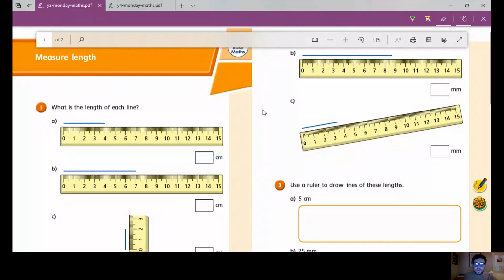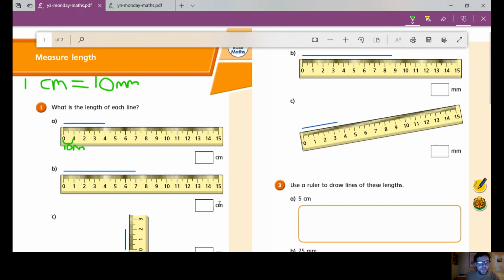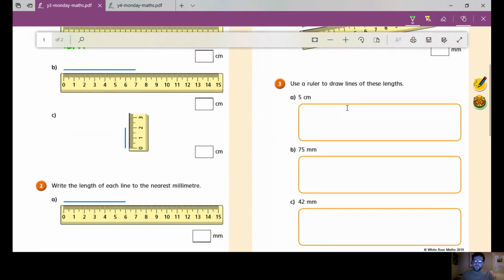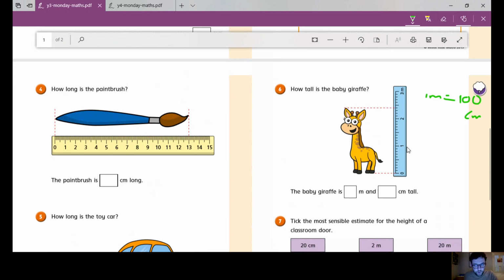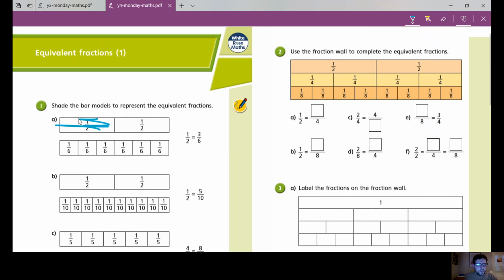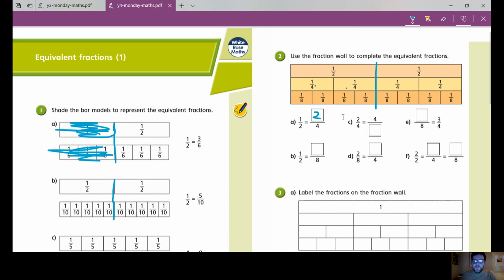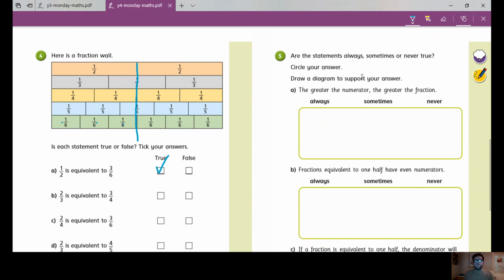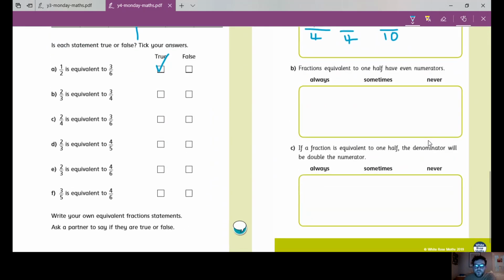Maths input Monday 1 2 21 Owls